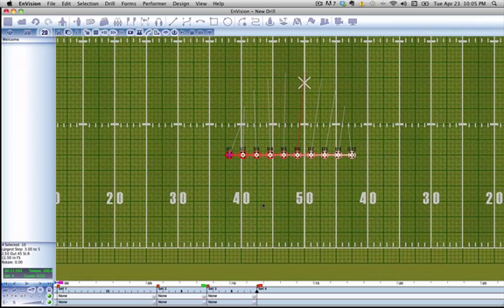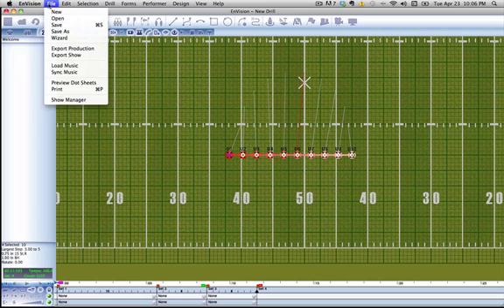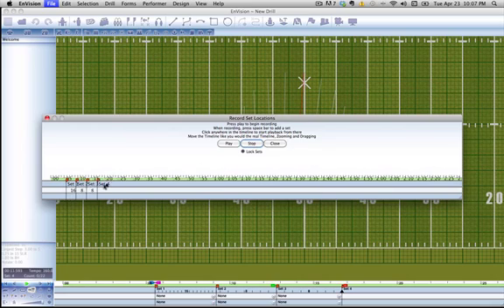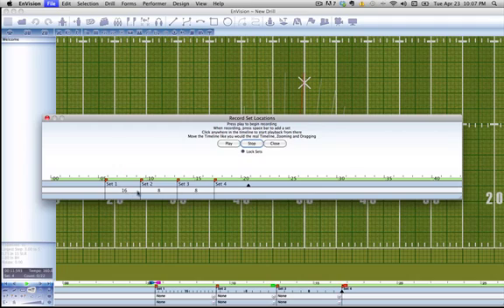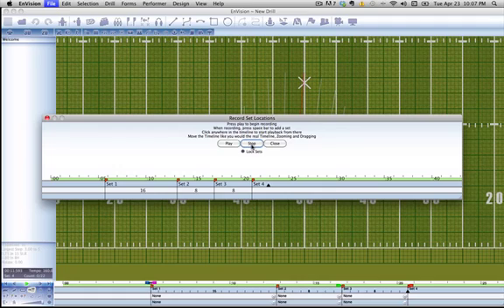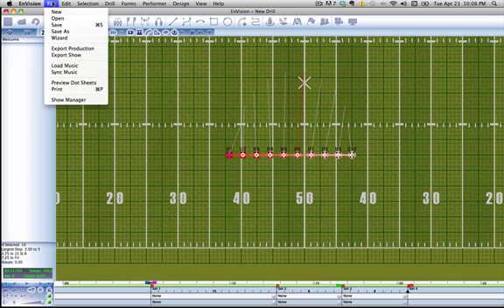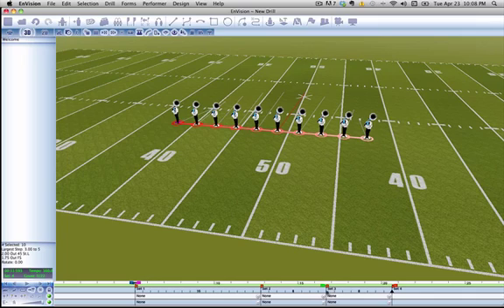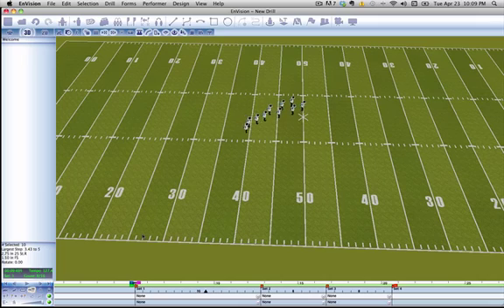Chapter 5 - Adding Music and Using Timeline (5 of 5)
Adding and syncing your music to your production is easy and this tutorial will show you how. With EnVision, applying music to your sets is painless. Make a mistake? No problem, you can fix the issue in just a few clicks.

Simple. Powerful.